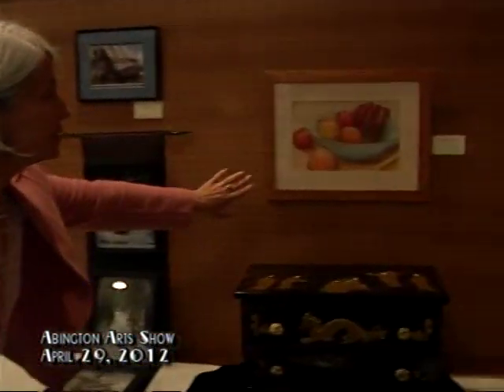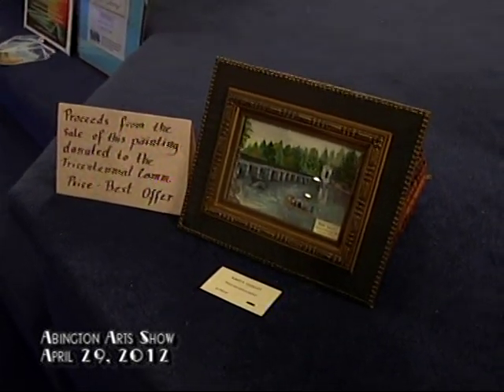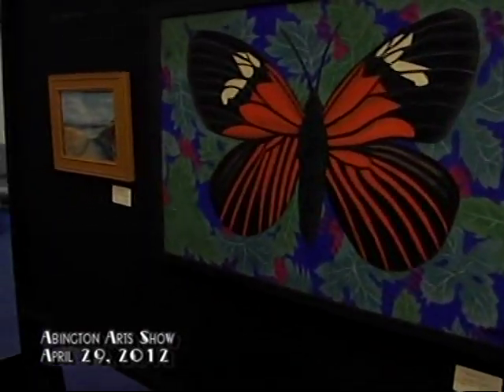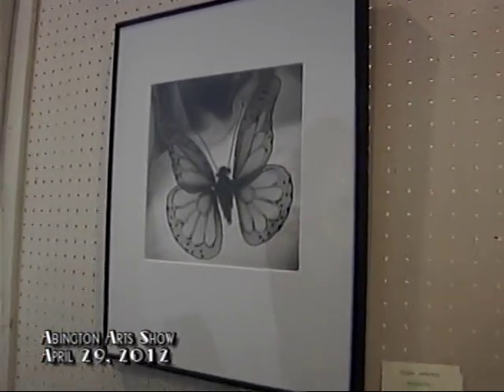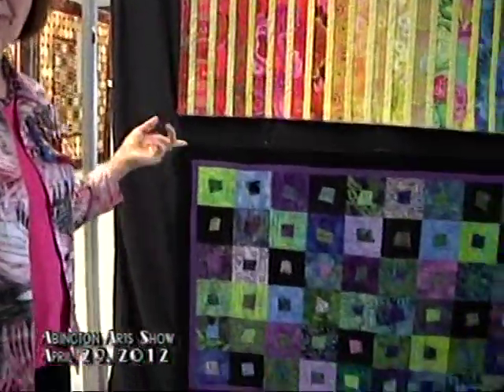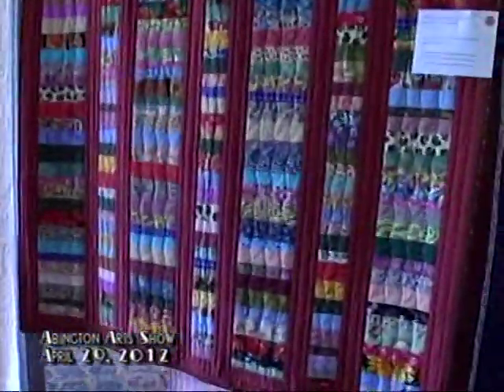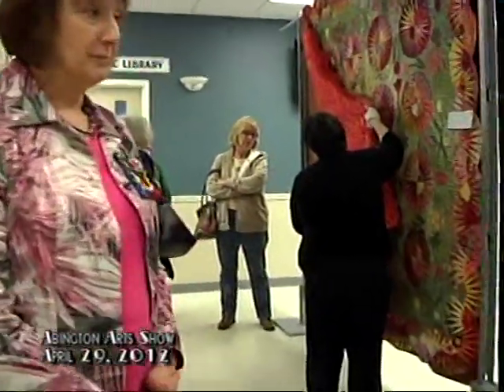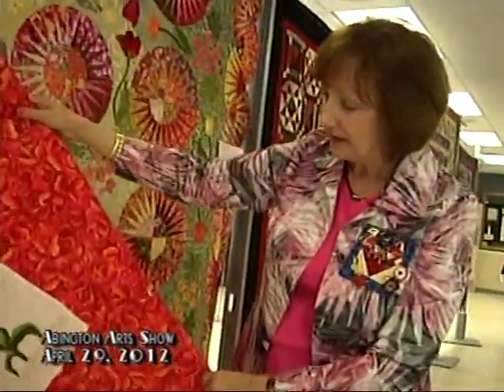Abington Arts Show 4-29-12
Abington Arts Show & Quilt Show